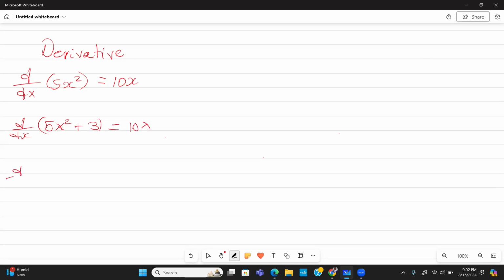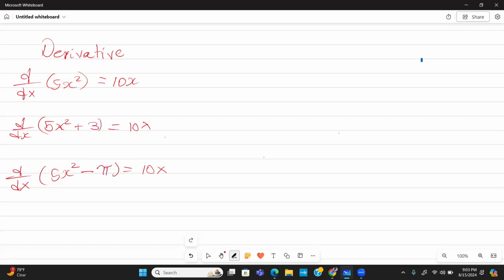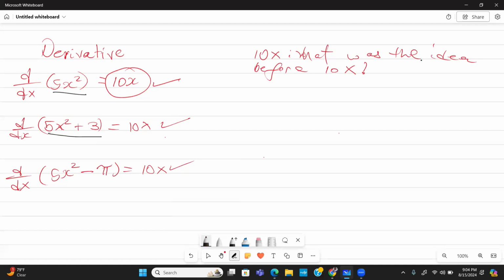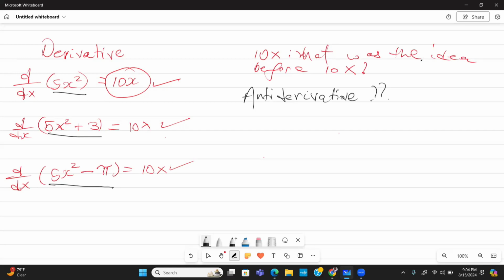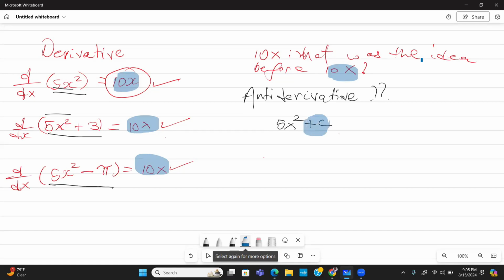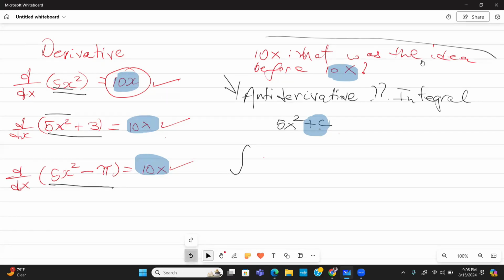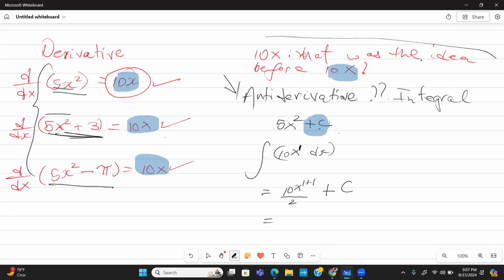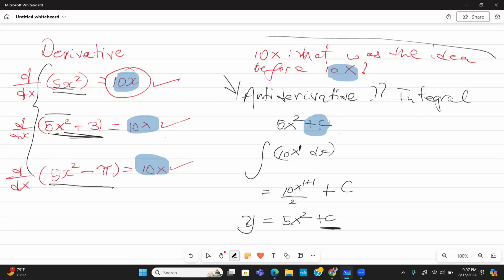Derivative and Antiderivative (Integral)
Derivative vs Antiderivative